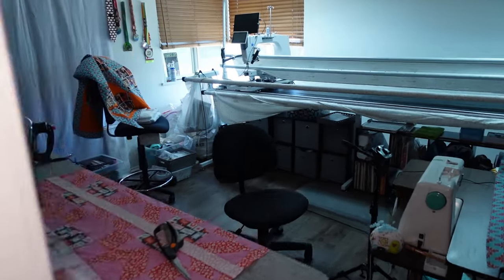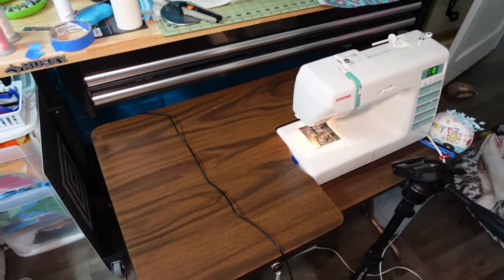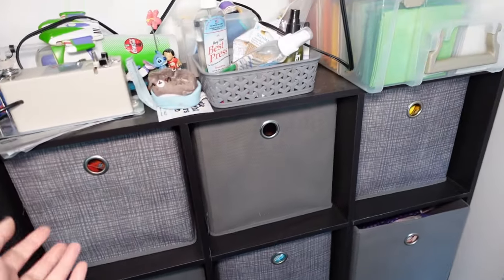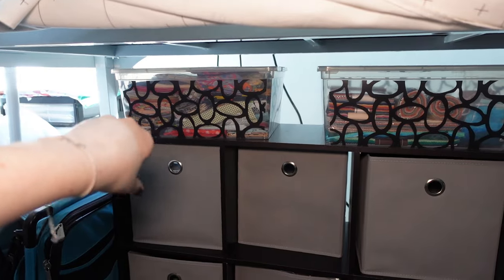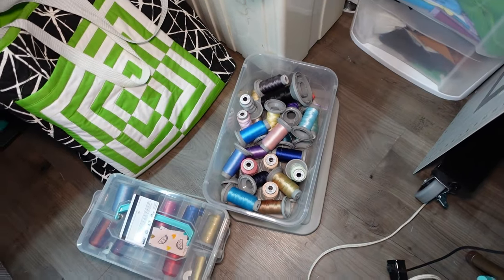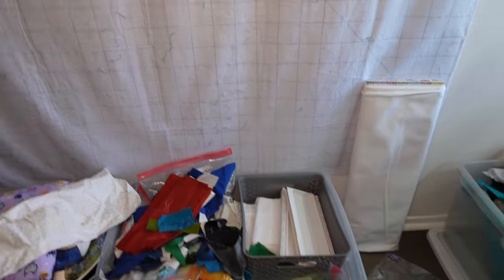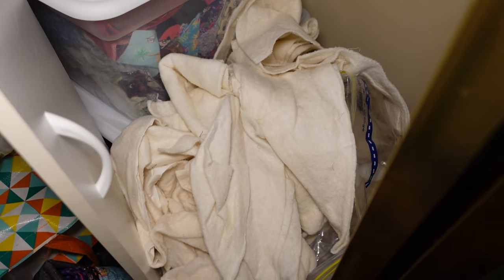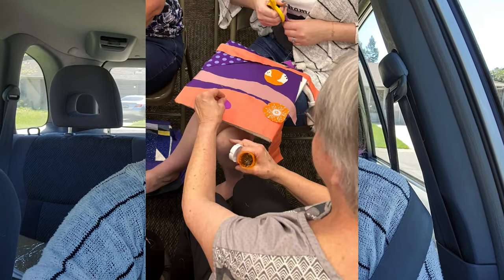Decluttered Sewing Room Preview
Welcome to 2024, where we're out with the old (mostly) and in with the new!
Follow along this year as I dive in to scrappy quilts, shopped for quilts, stash busting quilts, 3-yard quilts and so much more!

Some days we'll sew, other days we'll chat, who knows what will come!
Got a request?
Questions for Emily to answer?